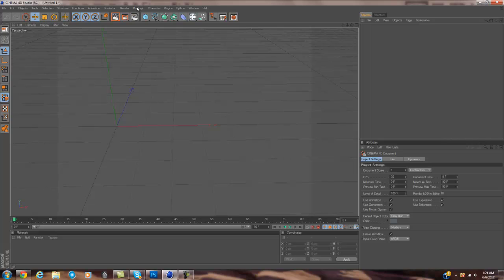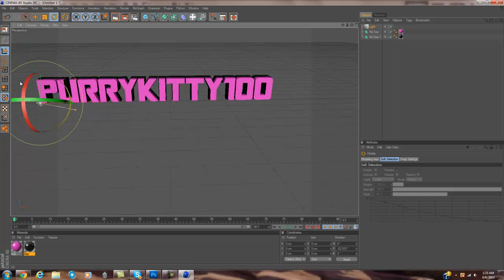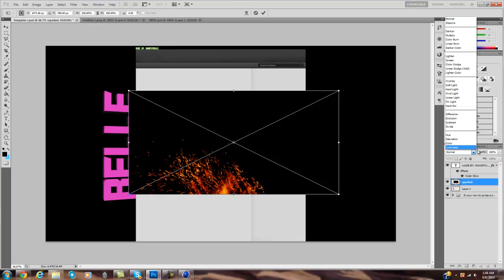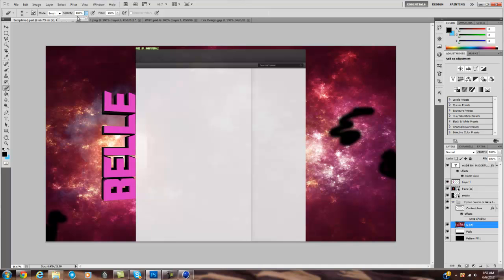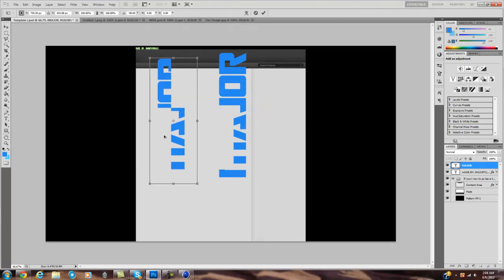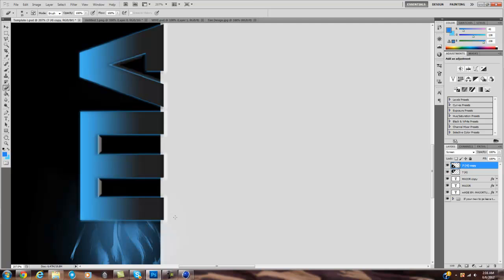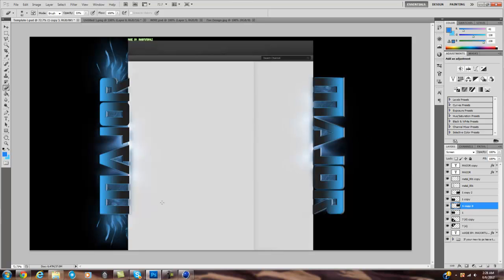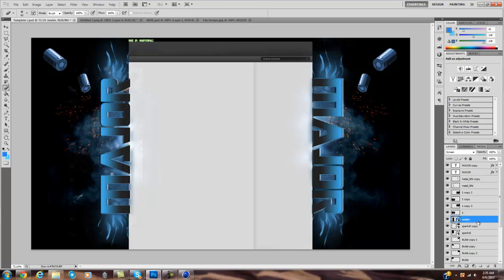How to make a youtube background